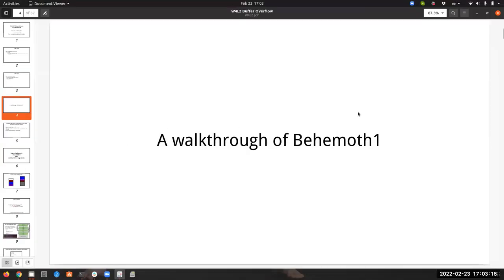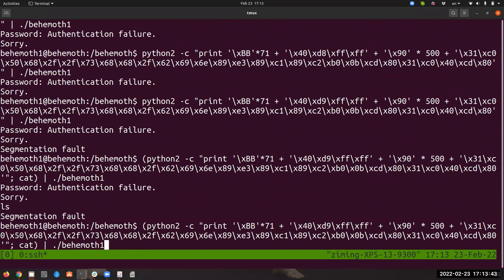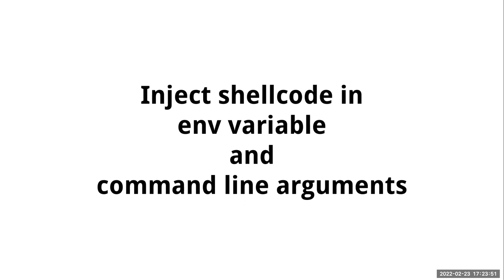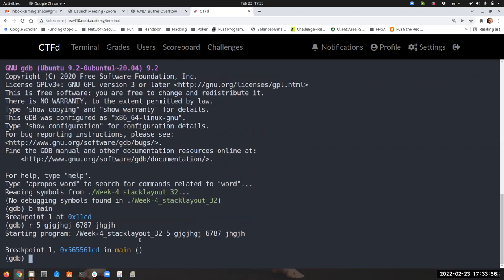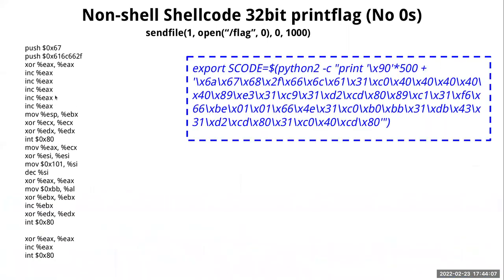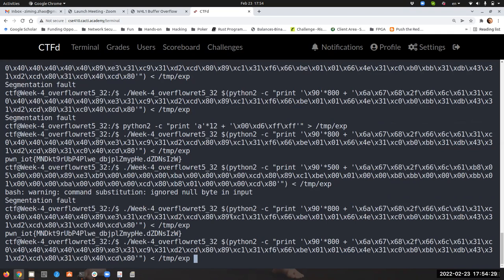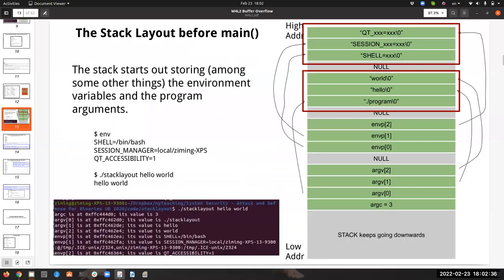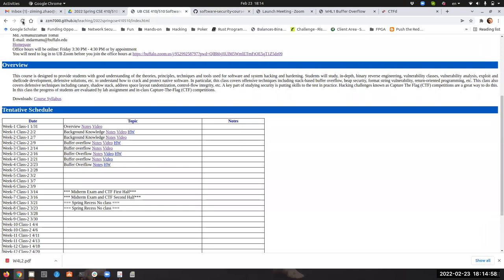W4L2 Buffer Overflow